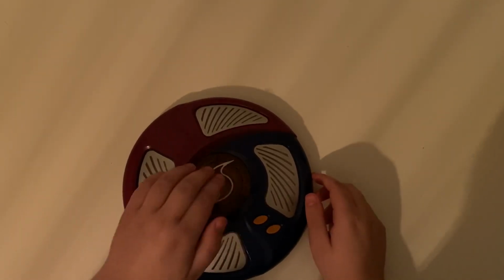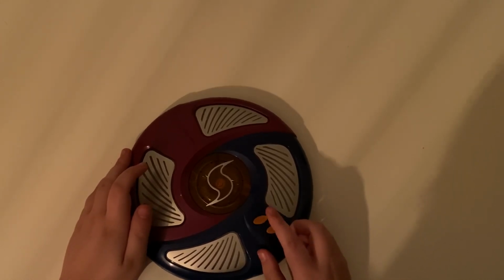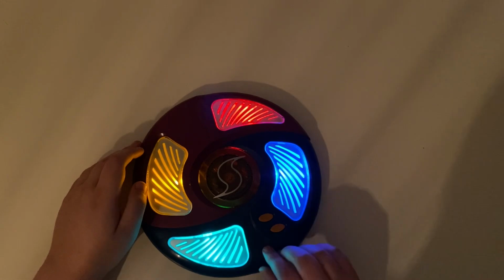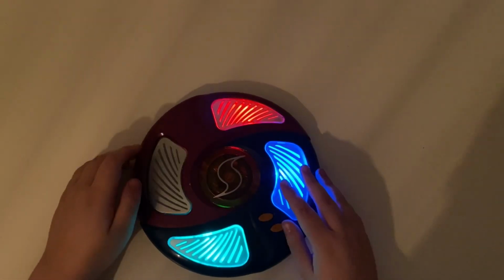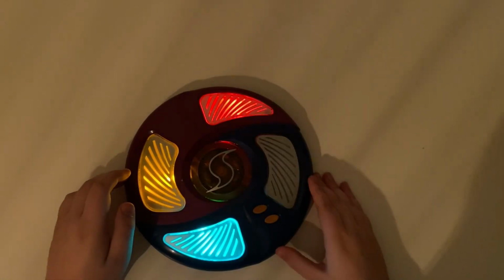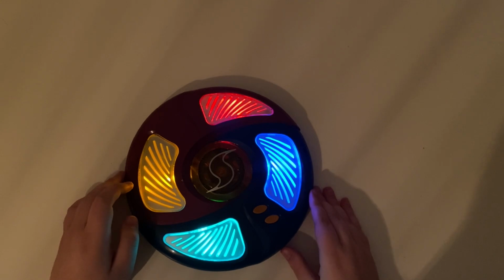Simon Trickster, it tricks your brain